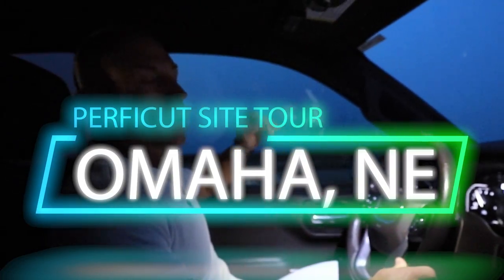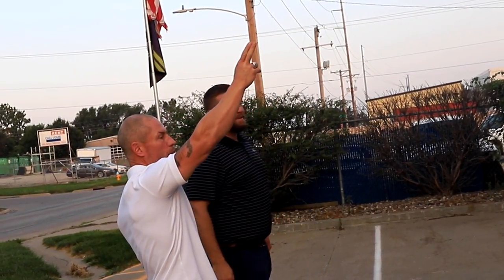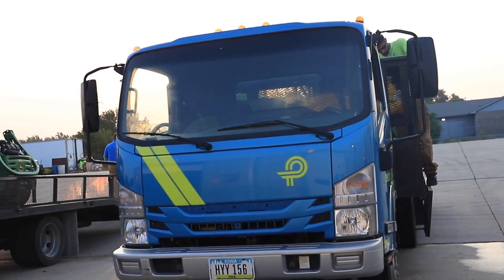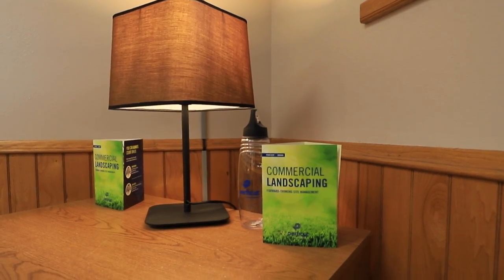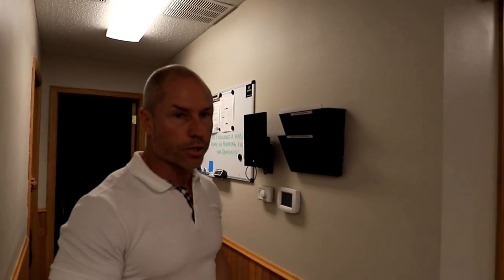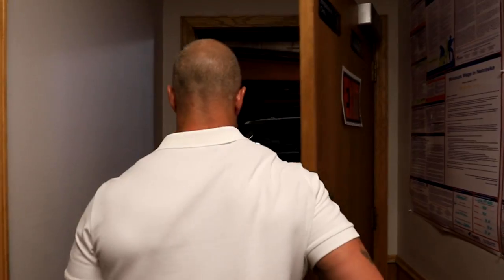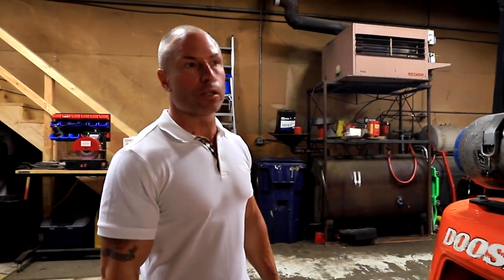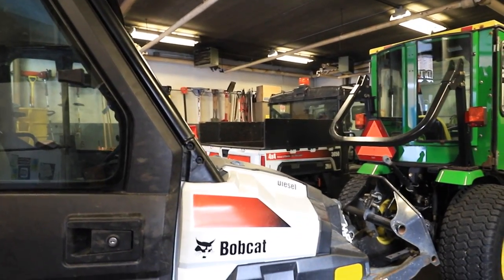Ballard Inc - PERFICUT SITE TOUR - OMAHA, NE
As promised we drove over to Perficut's Omaha location to bring you guys some more site tour content! Follow along as Kory walks through another one of the companies amazing facilities! Thanks and keep grinding!